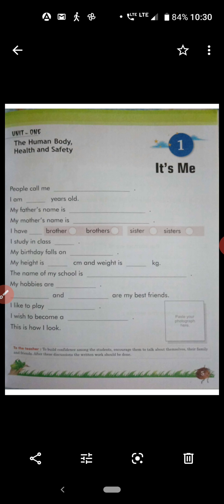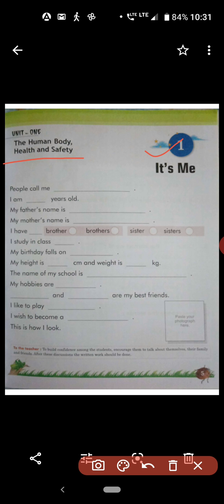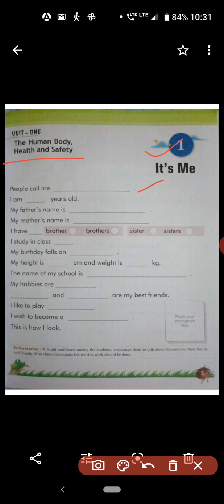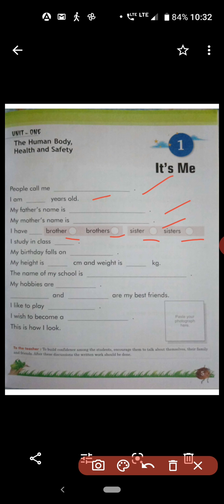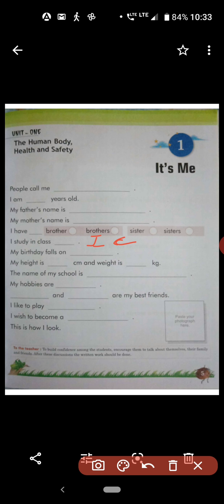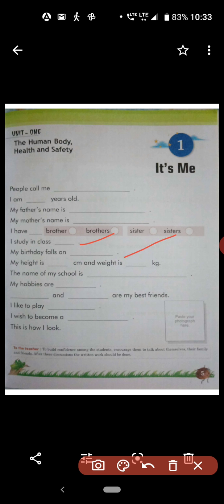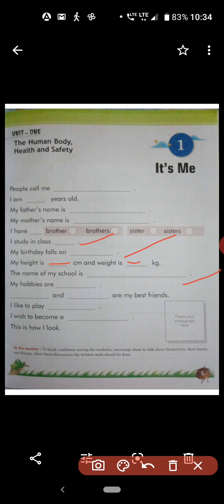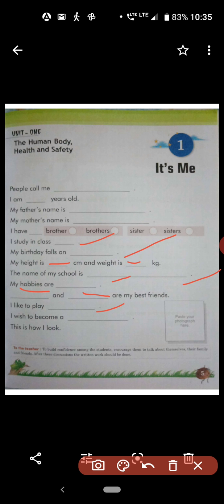It's Me-part 1-class1-EVS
Prepared by Kamini Jha from KV Jamalpur